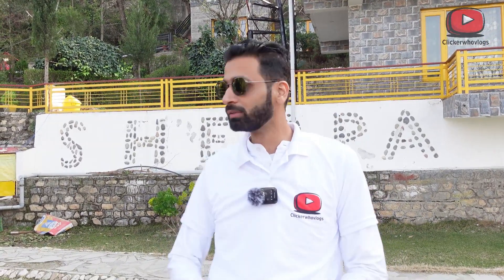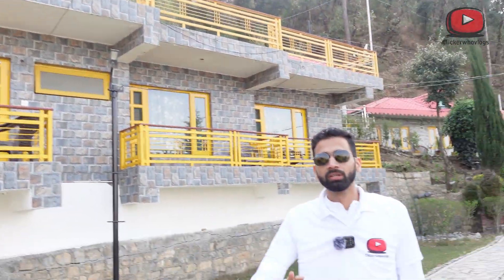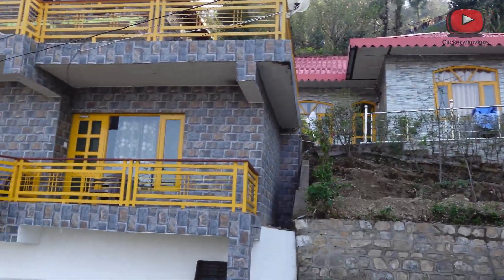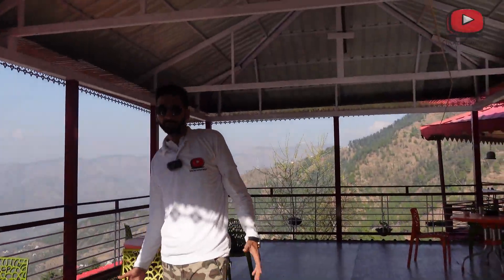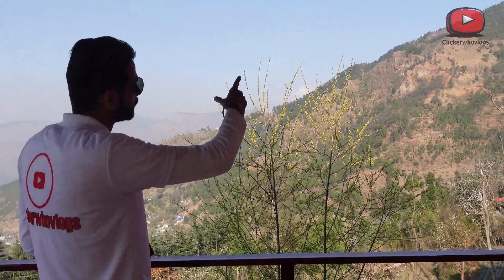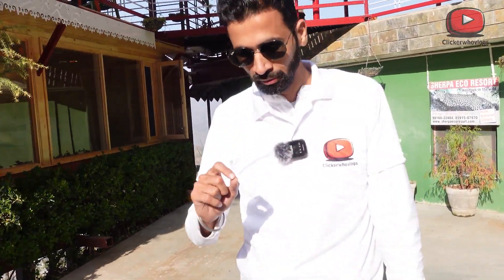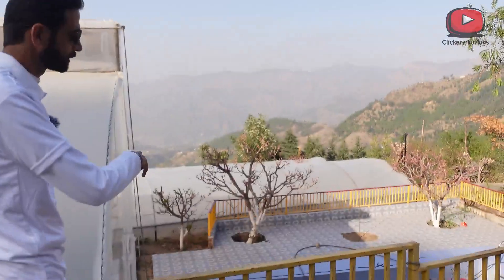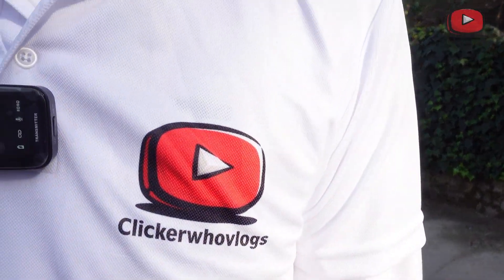Sherpa Eco Resort Solan || Best resort in Solan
This video is all about property tour of Sherpa Eco Resort, Solan!
Just 2 hrs drive away from Chandigarh, located in Distt. Solan in lap of nature - At Sherpa it’s time to get out of your luxury suits and indulge in a different kind of adventure!
All the fun in soothing arms of Mother Nature. Beginning from in house adventure, they have numerous attractions to keep you occupied. Trekking, Hiking, Camping, Zip Lines, Burma bridge and local village tours are only few to name.